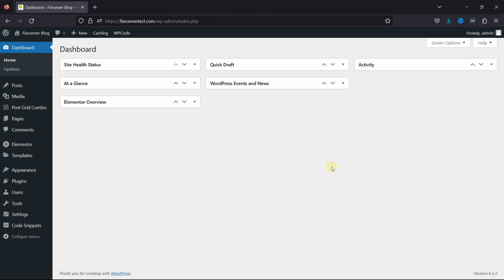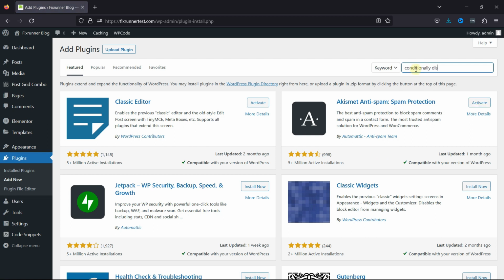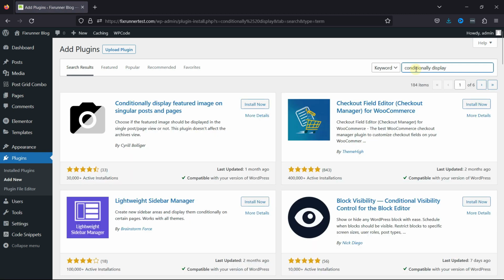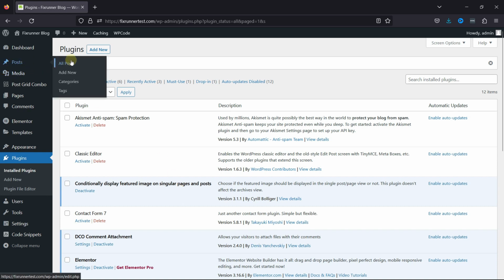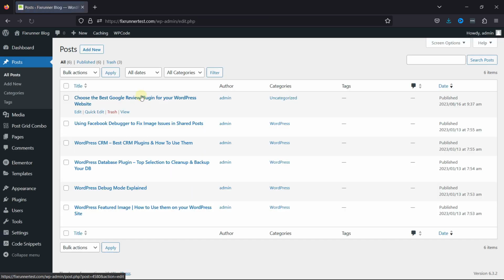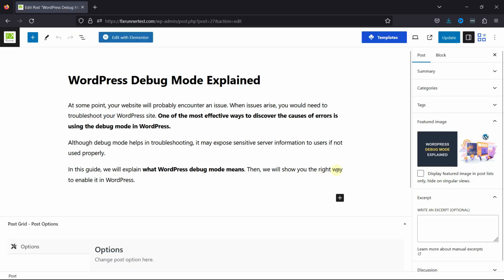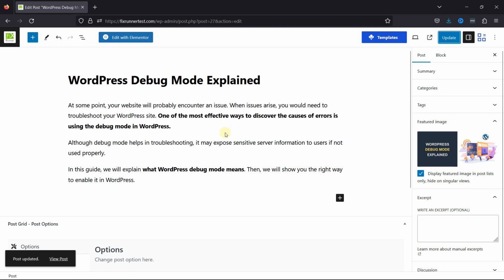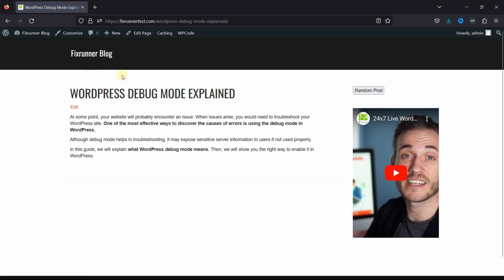How To Hide Feature Image From Single Post WordPress Post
The easiest way to Hide Feature Image From Single Post WordPress Post.In some cases, a featured image might not fit the design or layout of a specific post. You may have a design in mind that looks better without a featured image or with an alternate visual element.

0:12 - Introduction.
0:30 - Install and activate conditionally display plugin
1:08 - Navigate to posts